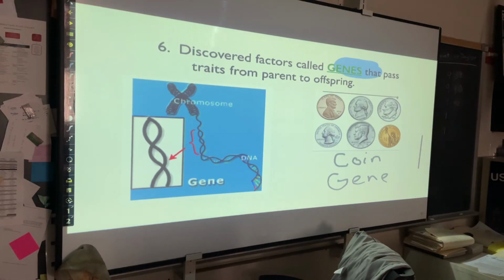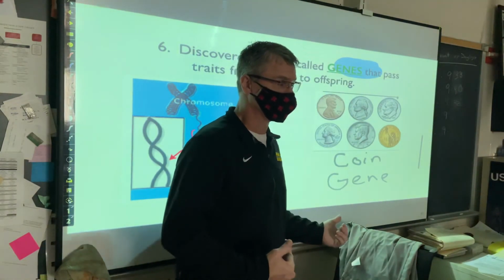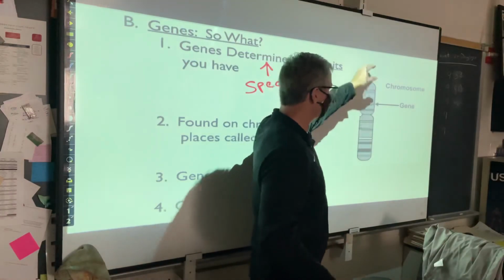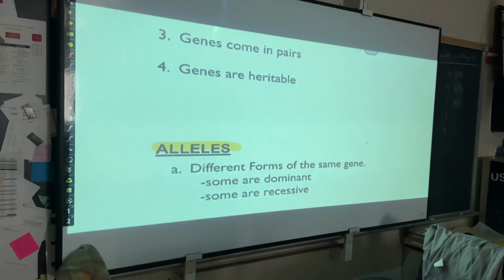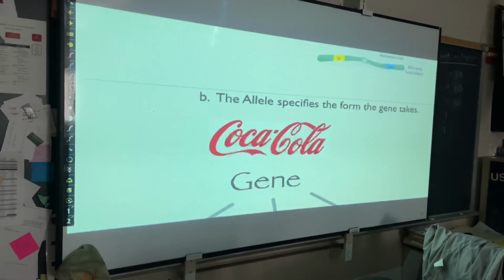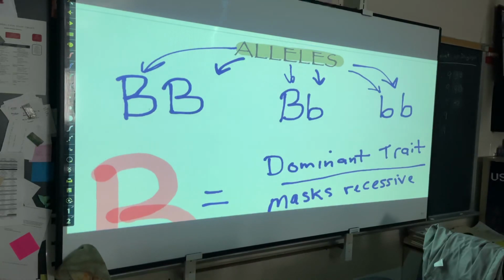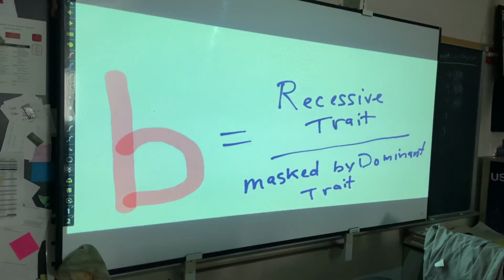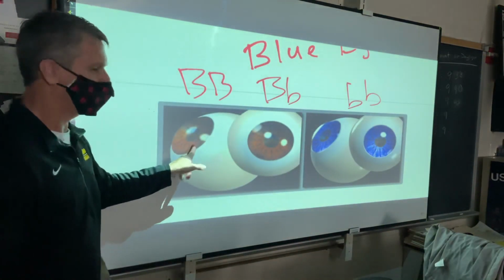#2 Genes vs. Alleles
What is the difference between alleles and Genes